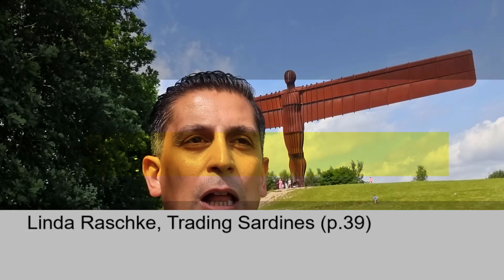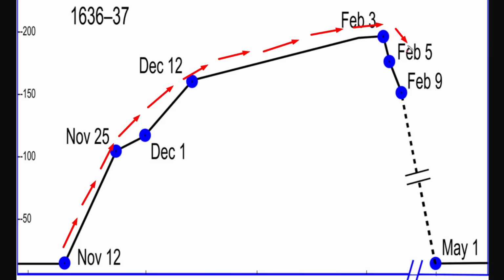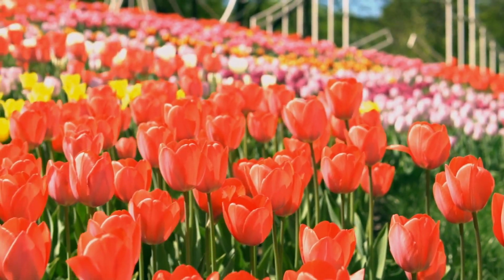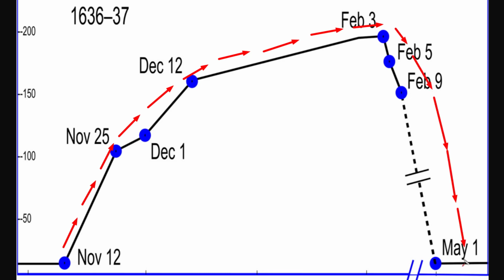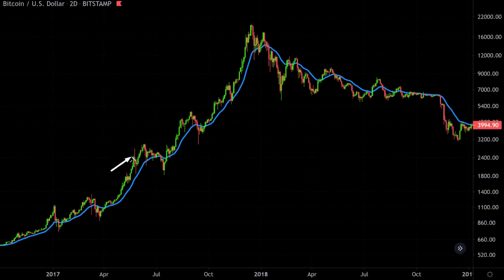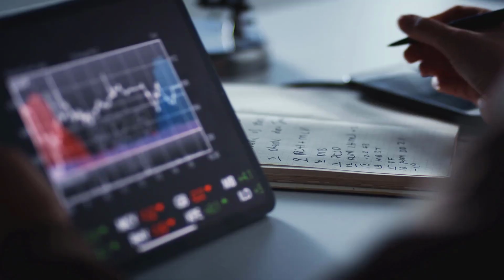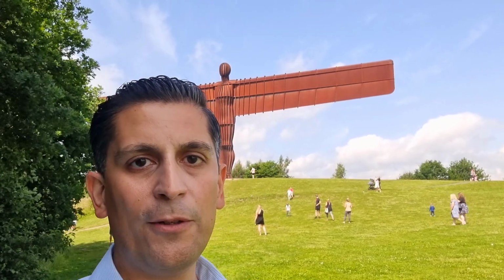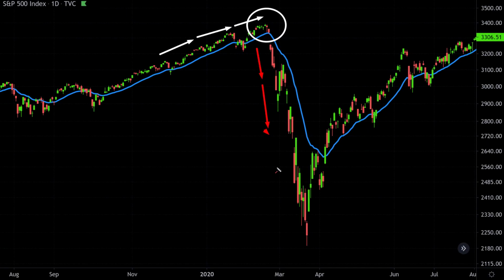The REAL Reason Why ALL Markets Crash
The real reason why all markets crash. Why do markets - whether it's bitcoin, stock markets, gold, forex and oil - crash? What causes a market bubble to eventually burst? What is the reason behind the sell off? In this video we explain this with reference to the activity of buyers and sellers in a market. We explain that near market peaks and turning points, there is usually nobody left to buy - creating a saturated market and a dangerous, risky environment.